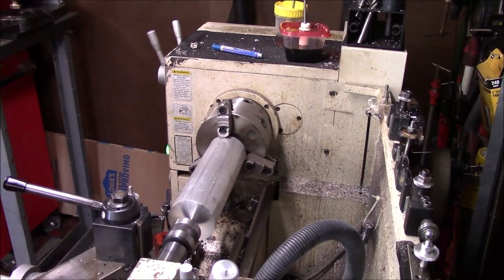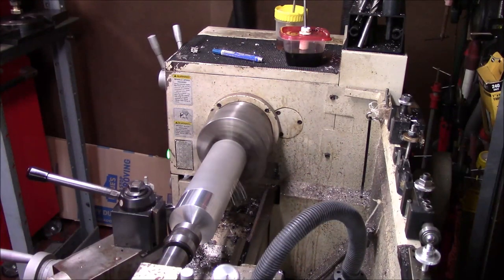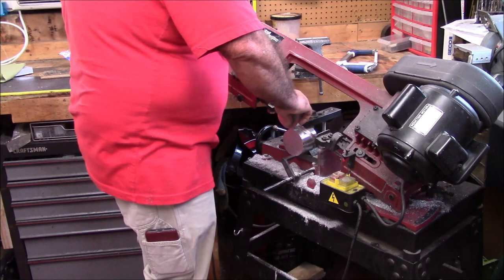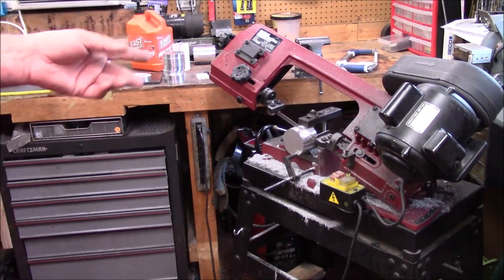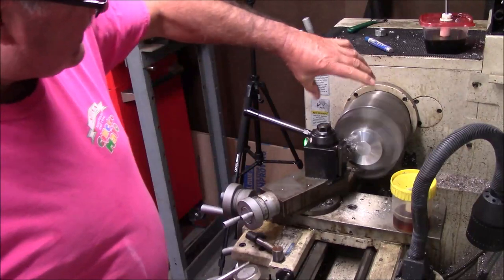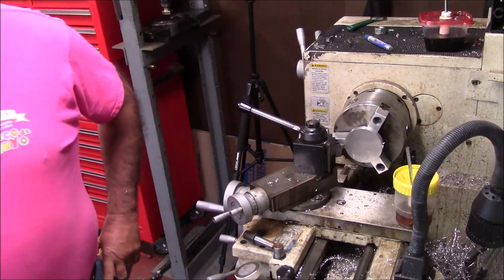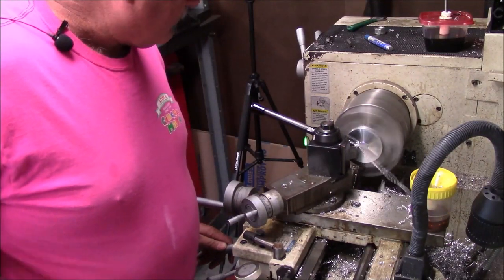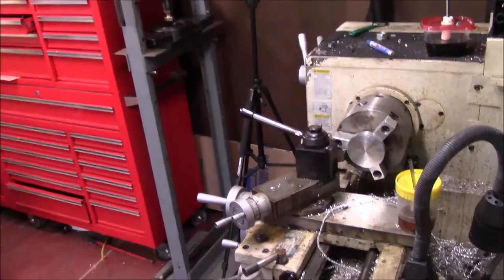The machinist makes coasters for Christmas part1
Part 1. I decided to make coasters for Christmas presents for my family and friends. In this video I show the steps I came up with to machine the aluminum coasters for the presents. This video has been waiting for Christmas because of the fact of these was presents and I did not want to spoil the surprise.